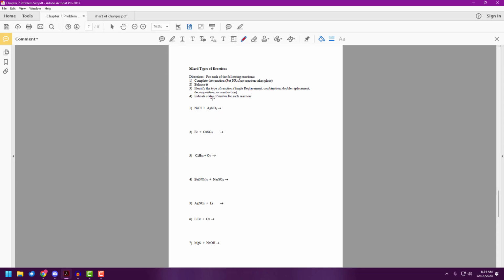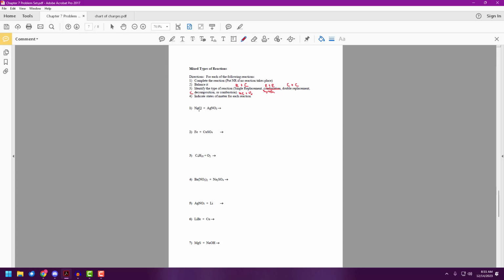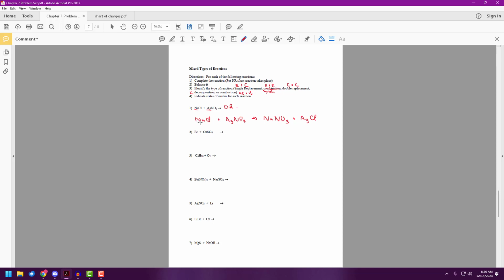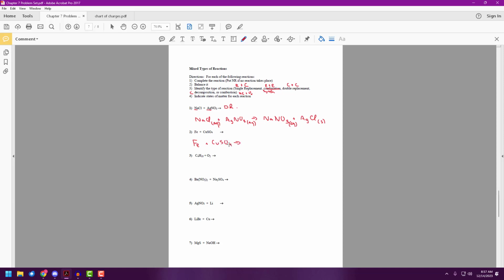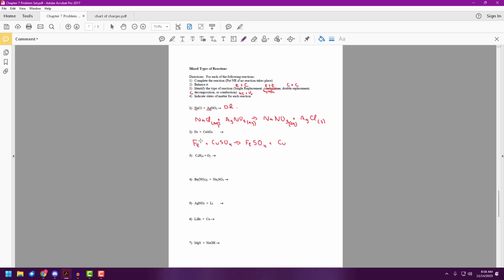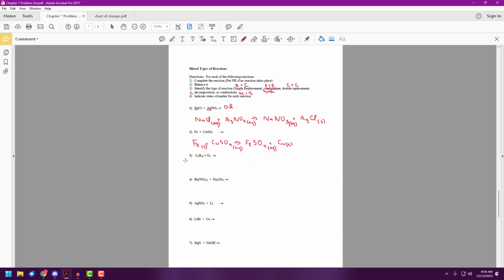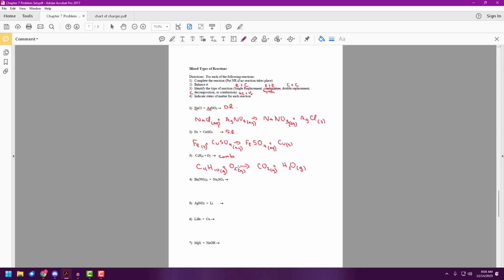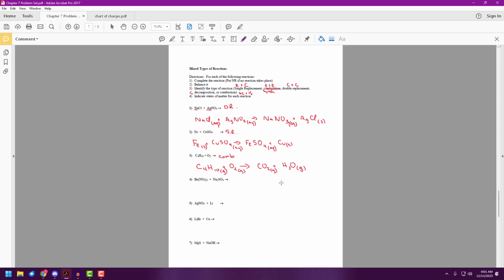Solution Video - Mixed Reactions